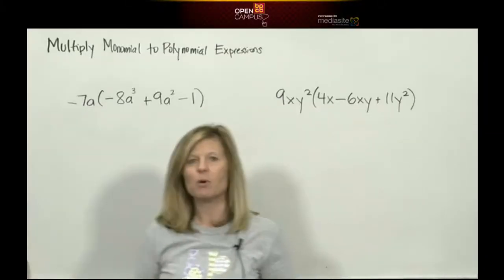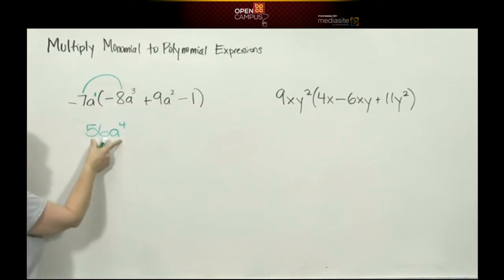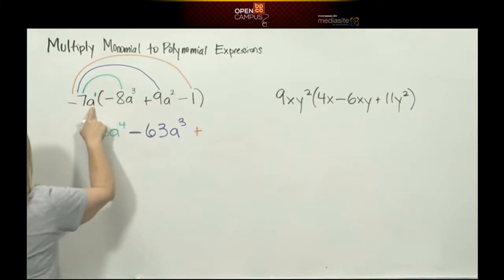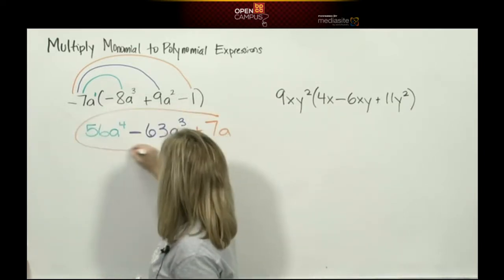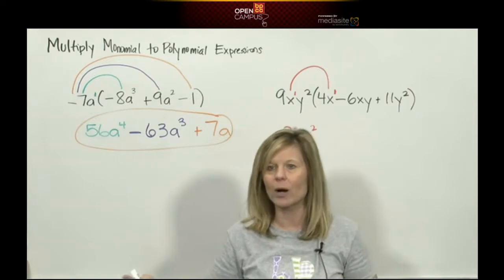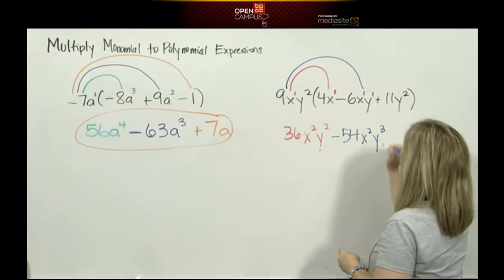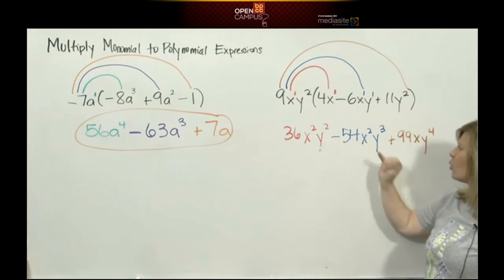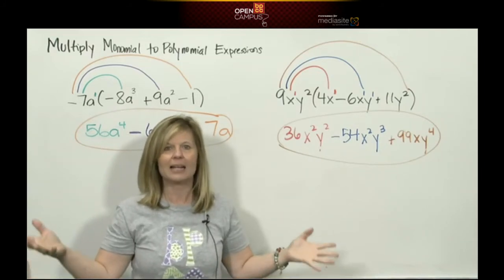3 7B Multiplication of Monomials and Polynomials